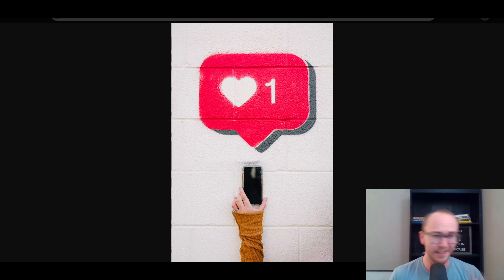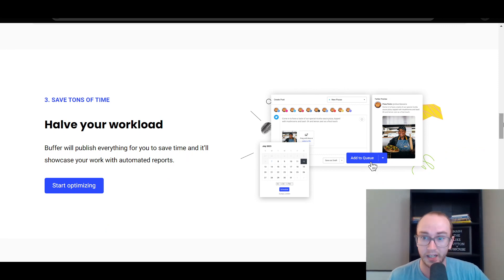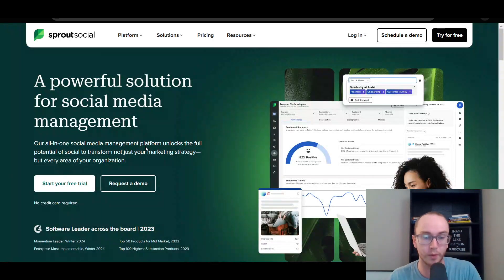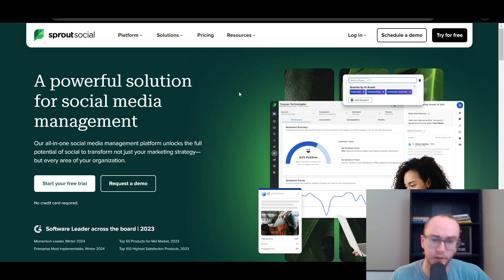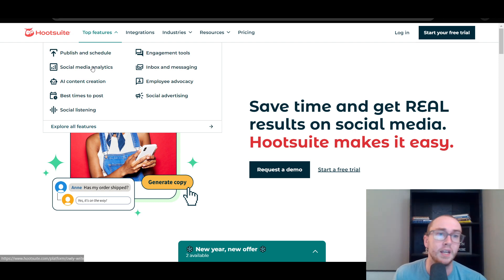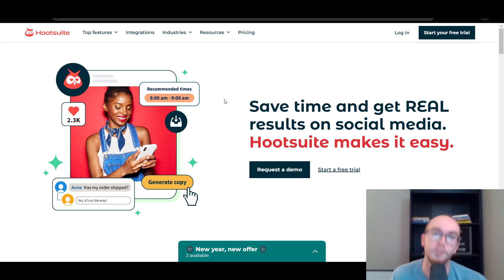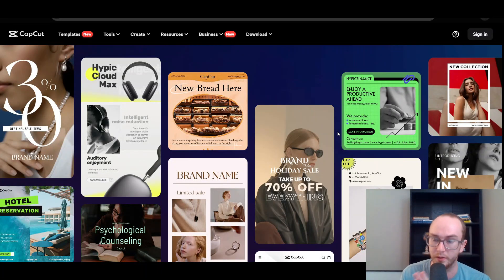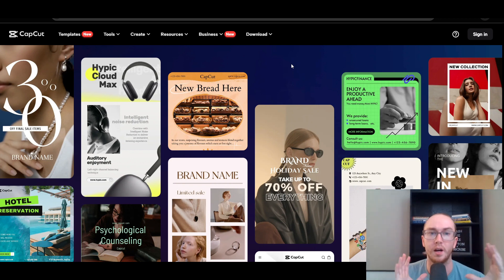11 Best Social Media Management Tools (Free and Paid)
My ENTIRE Camera and Recording Equipment: